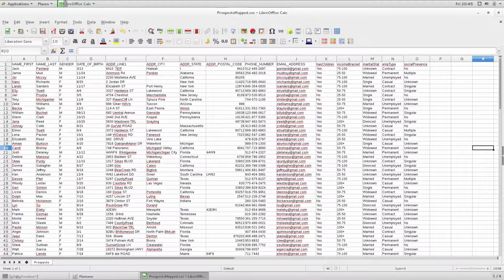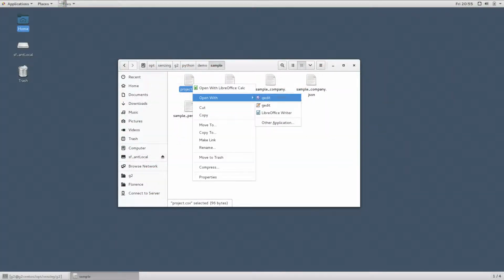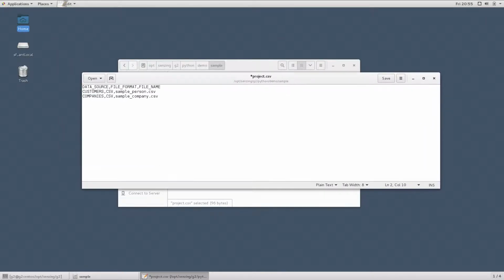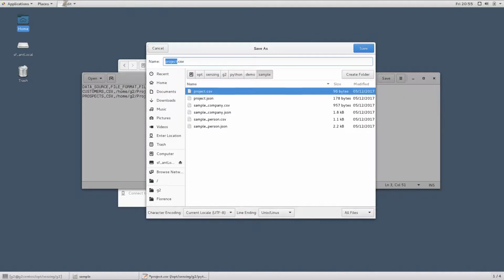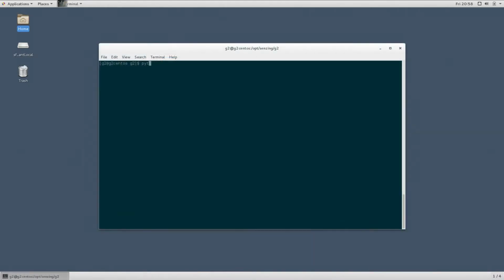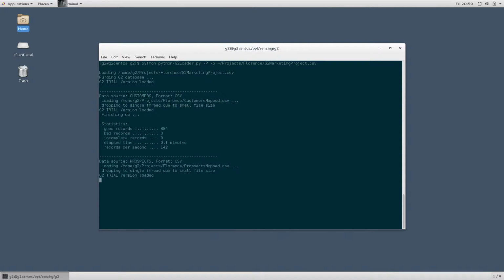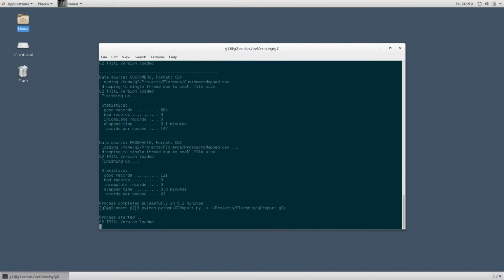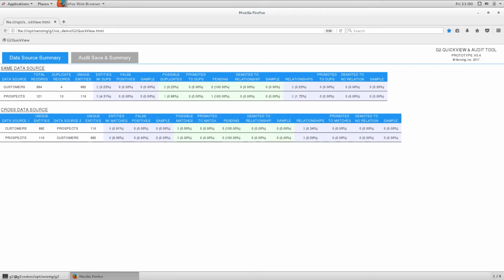G2 Mapping & loading - Part 2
Part 2 of getting started with mapping and loading your own data in to G2. Extends upon Part 1 with an additional data source - Prospects - and demonstrates the use of the G2 Project file for managing and loading multiple sources.